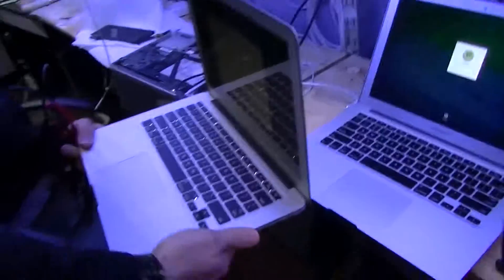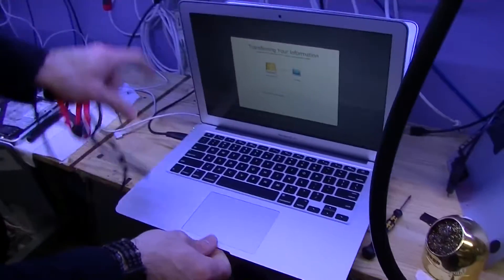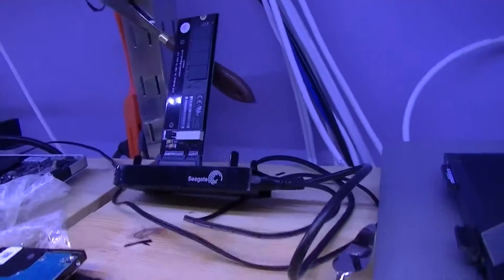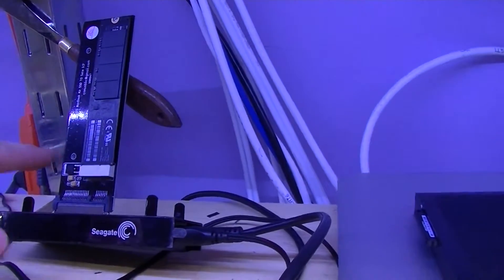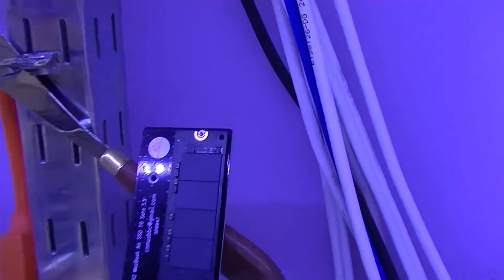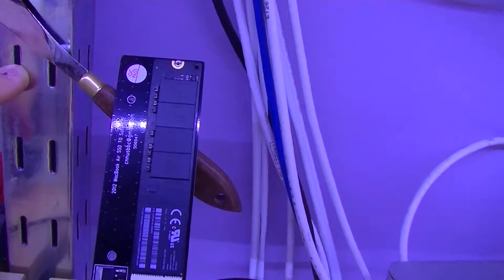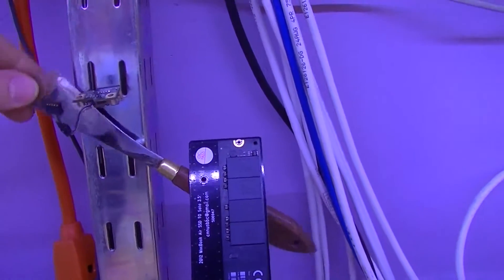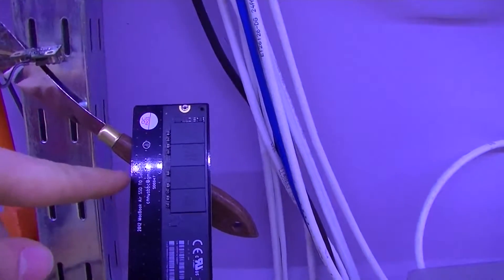"Rossmann Repair data recovery (this is fuck shit)" date:1-14-14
Some backstory on the last comment - my smartest top technician is Serbian, and is frequently given jobs where he must come up with some macguyver'd way of making a device work due to severe time & cost restraints.

He always succeeds. As such, whenever we do some off the wall nonsense to get a job done, we pay homage to him & his homeland.

So this dude comes in and needs his stuff transferred from a totally dead laptop to a new one. He's flying out and gives us a time limit of 45 minutes to do this, from the moment he stepped in. if we can't complete it in time, he will lose his opportunity to swap the laptop for a new one at the store before he flies out and he will lose all of his data.

He demands apps and everything. He comes during the busiest day of the holiday season which is the busiest time of the year.. great. The back office desk is full, the front 16 ft tech bench is full, and all of my shelves are full. We have a record 169 open tickets.. so this is what I pulled out of my ass to make this possible within the 45 minute timeframe. I have only one USB 3 caddy available since the rest are all chomping away on other machines. There's no space, no time, and to transfer a near full SSD in a half hour, this is going to have to do.

We have a reputation for the best turnaround in the area... here is one way we make that possible. I debated whether to burn the sdcard with this on it out of embarrassment or to upload it for comic relief. I'm glad I kept it, it's a comical reminder that the practical solution is often superior to the the bureaucratically/professionally correct one.